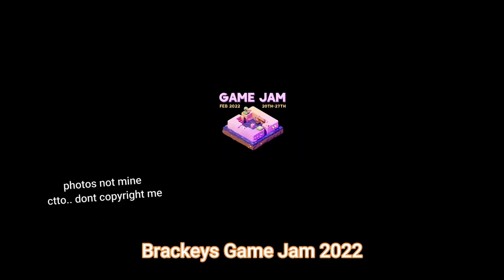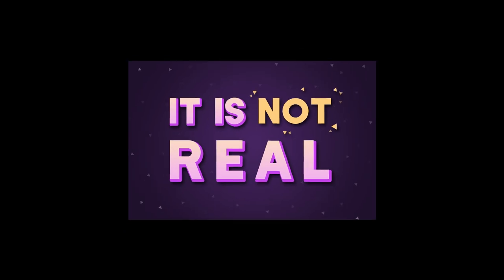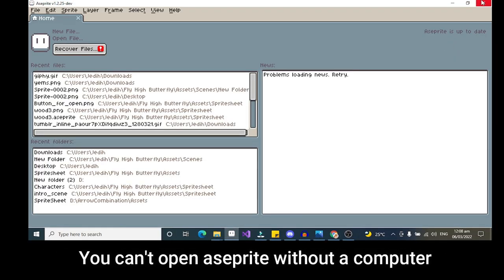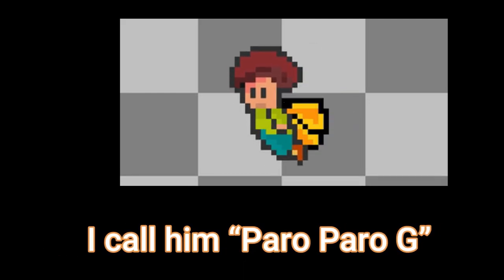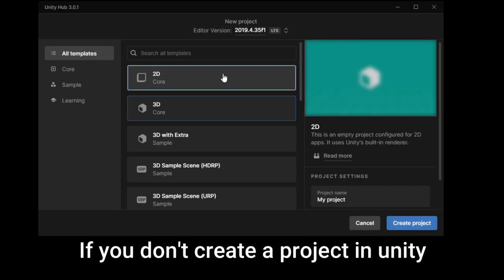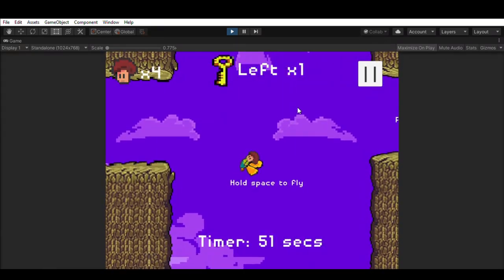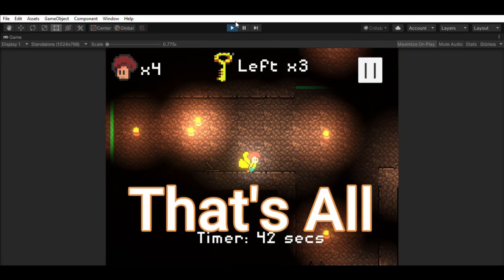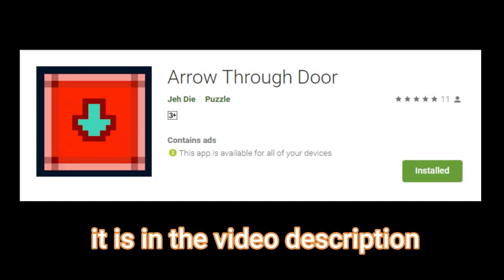My First Game Jam Experience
Wanna download my Game